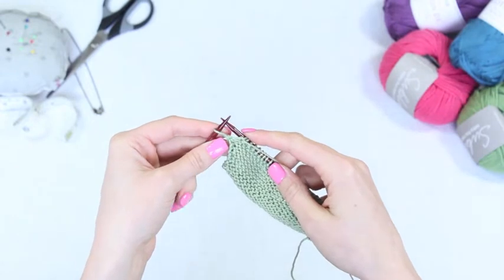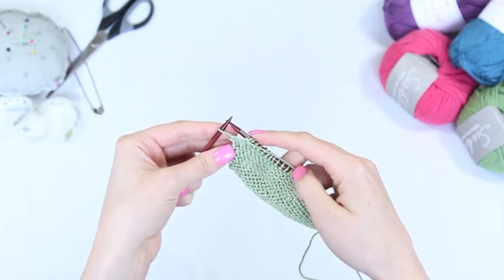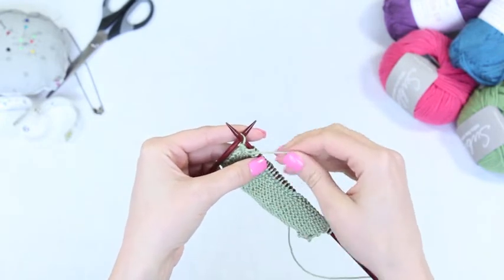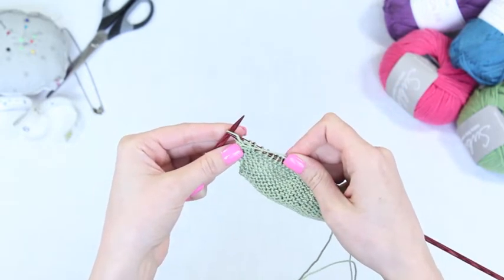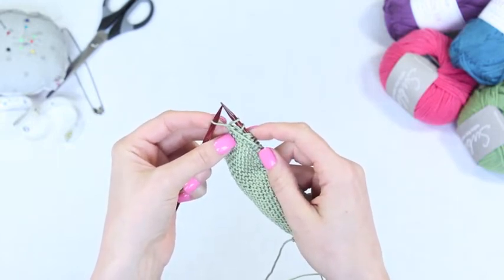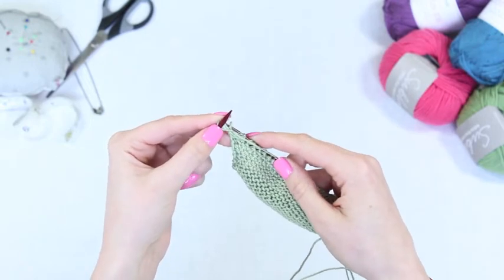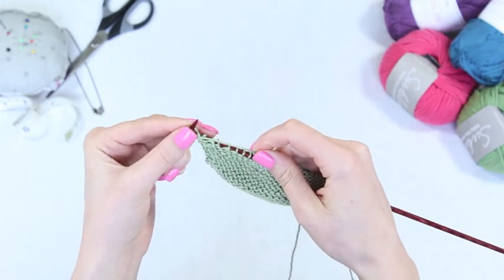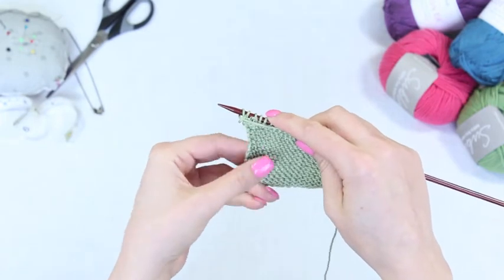How To Increase I Purlwise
This tutorial explains how to increase a stitch at the beginning of a purl row